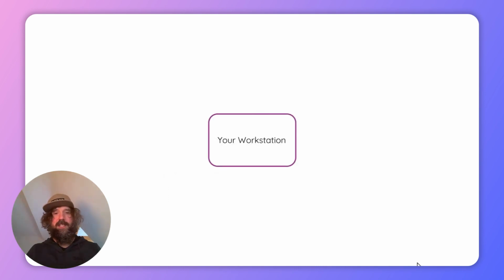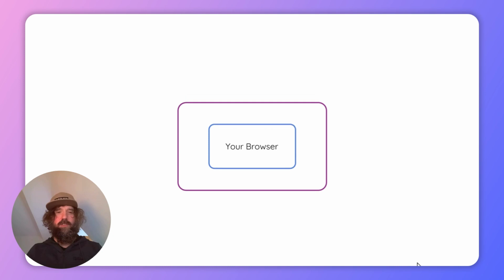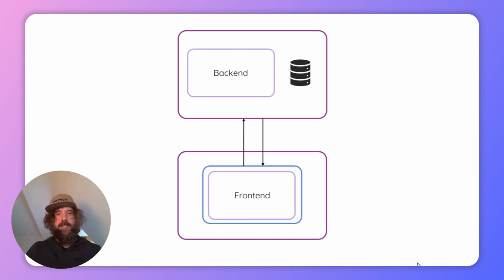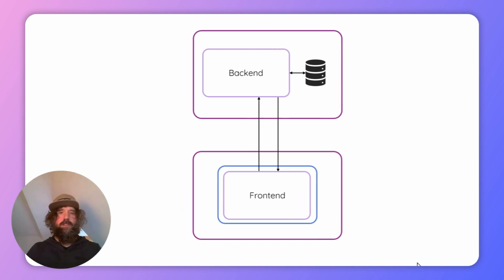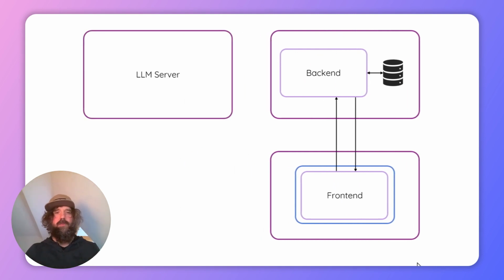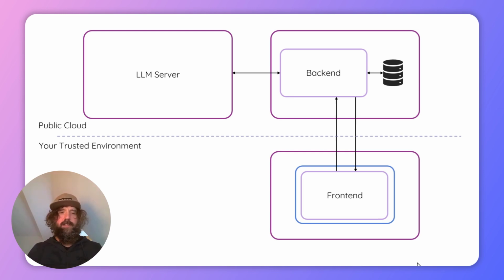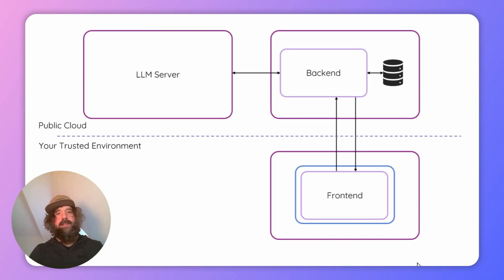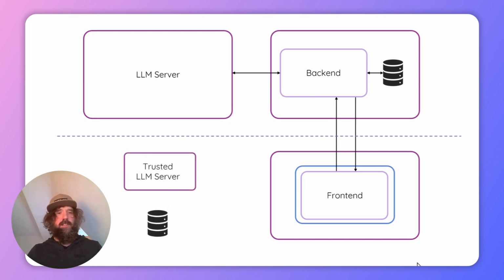AI Privacy By Design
In this video we show how you can connect your company knowledge to AI 100% privately.